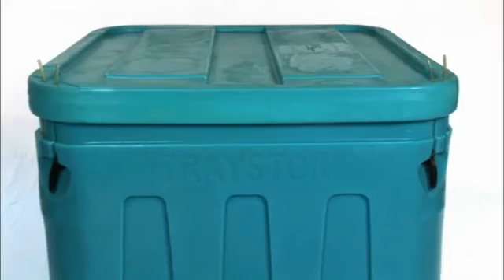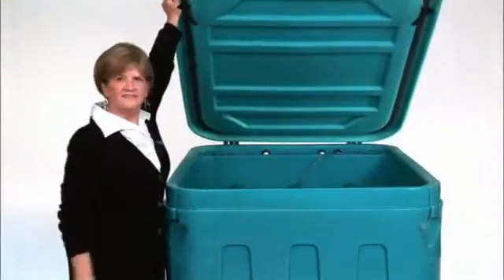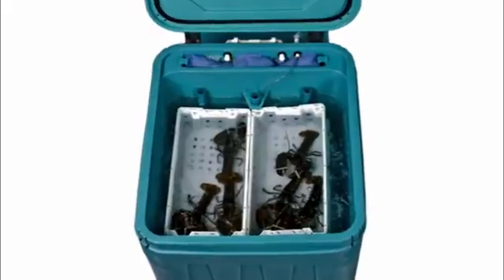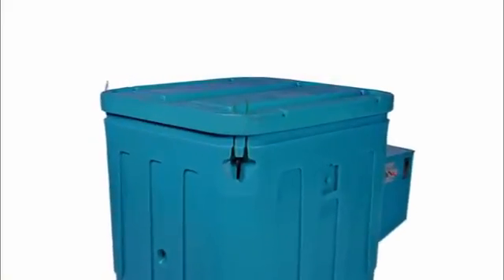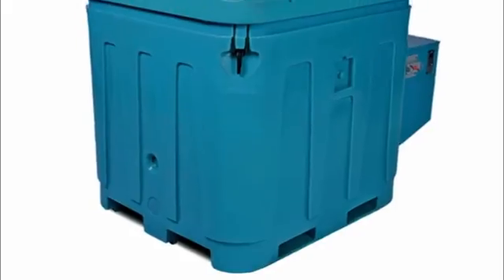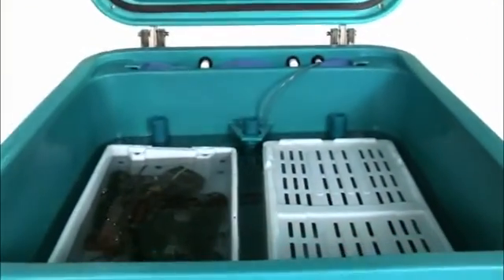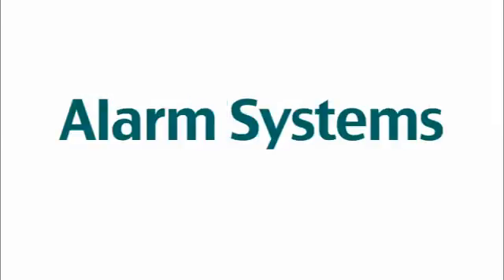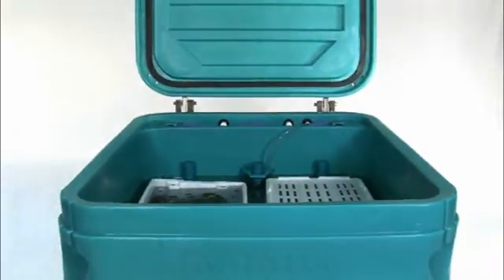TS1-250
BioNovations TS1-250 Live Seafood Holding system is designed for those retailers, restaurant, hotels and fishers whose goal is to hold small volumes of live seafood.

•The TS1-250 configuration is a single tank system. All mechanical filtration, biofiltration, refrigeration, and aeration are built into the system. The insulated Traystor I holding tank and insulated cover make the system energy efficient.

•The TS1-250 Live Seafood Holding System is self-regulating for water level. As a result, the Traystor I holding tank and the biological filter cannot be pumped dry.

•The TS1-250 is equipped with a condensing unit sized for the system. The condensing unit is equipped with a titanium evaporator coil inside a chiller barrel. An electronic temperature controller is used for accurate water temperature control. Combined heating/cooling systems are available for warm water species. The system is equipped with a pump sized for the systems flow requirements. The pump is compatible with seawater.

•The TS1-250 Live Seafood Holding System holds up to 250 lb/114 kg of live seafood, and like all of our systems, it can be connected to an optional retail display case.

This turn-key system comes ready to run with all the necessary components required for operating an efficient Live Seafood Holding System. All that is required is to plug it in and turn it on!

BioNovations TS1-250 is a surprisingly simple solution for holding live seafood!